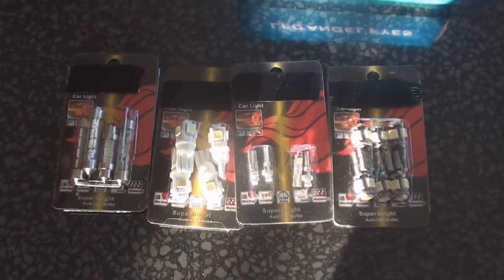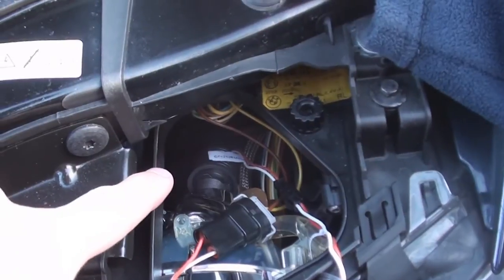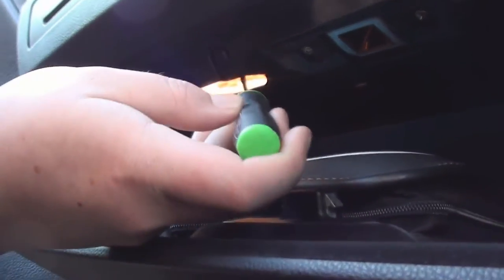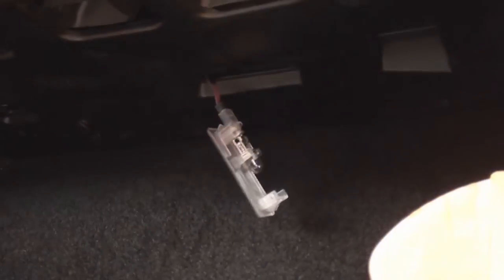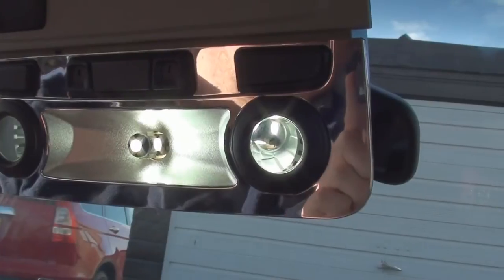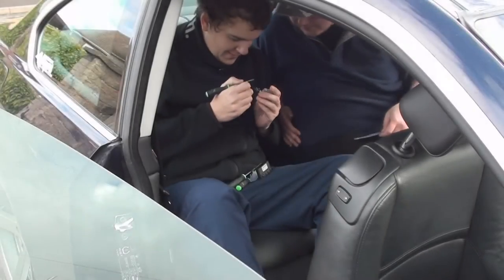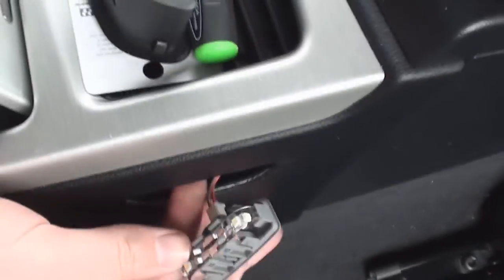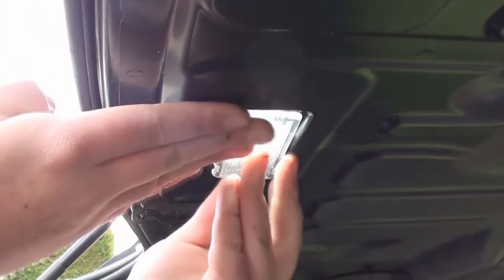How to Install LED Side Lights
Here we Upgrade all the bulbs to LEDs inside the E92 335D BMW. Thank you for taking the time to watch my video. I greatly appreciate your support. If you like the content and would love to see more videos from me.

All your support goes straight back into the channel.